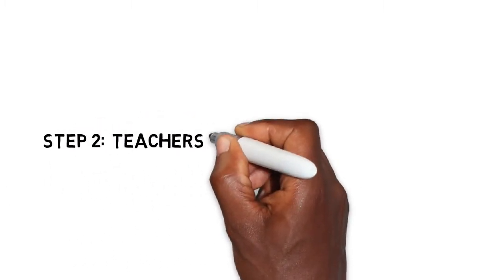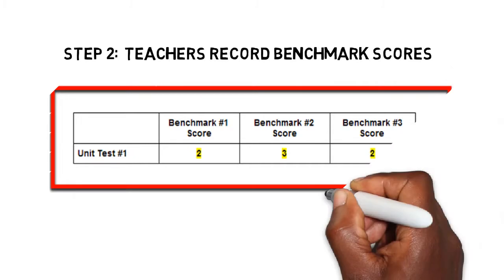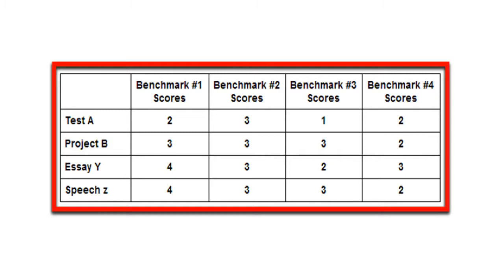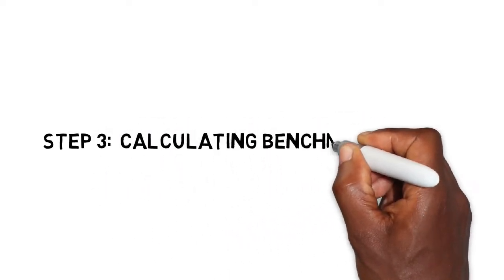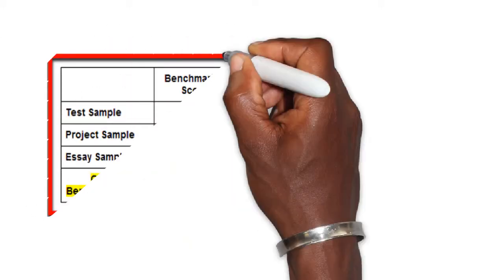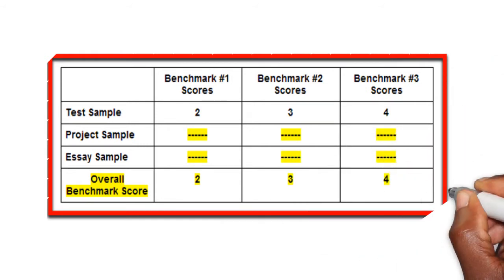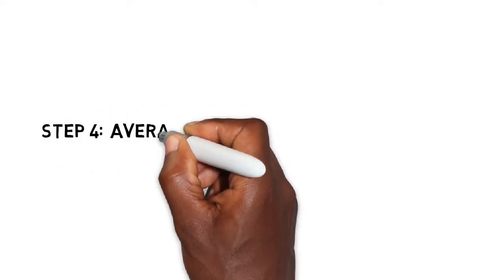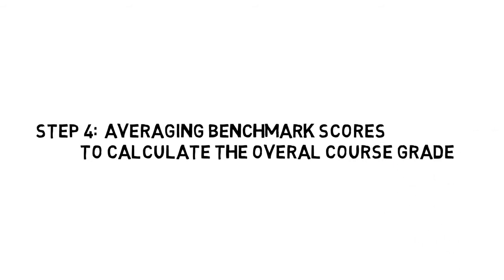Calculating Student Grades